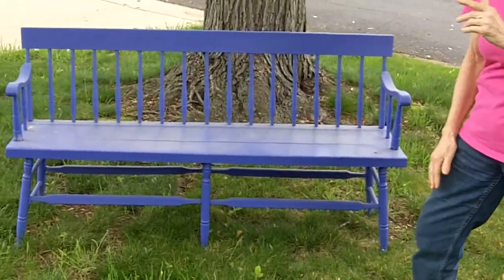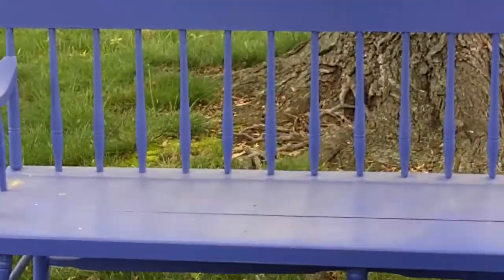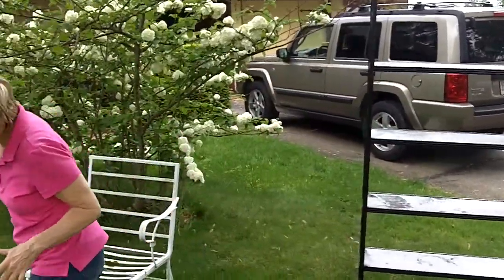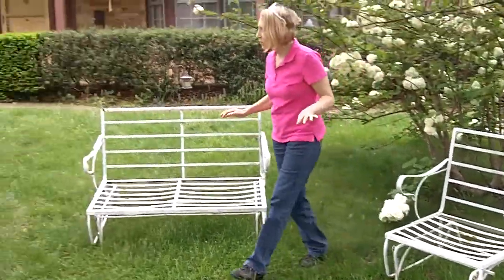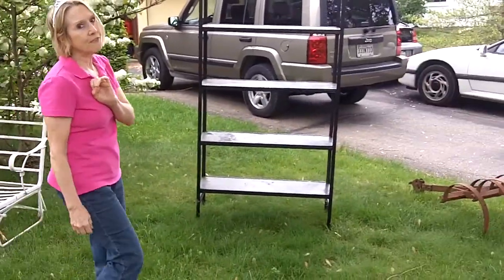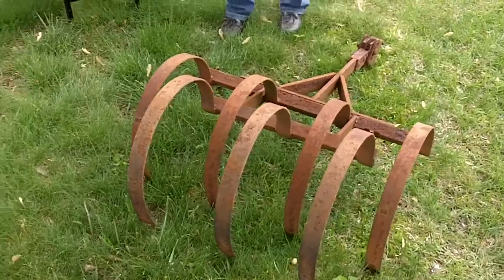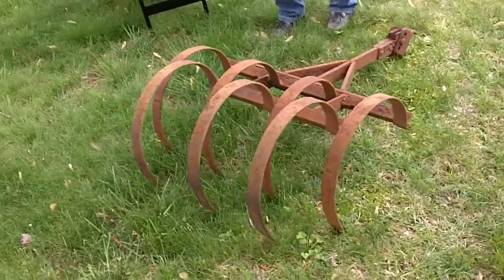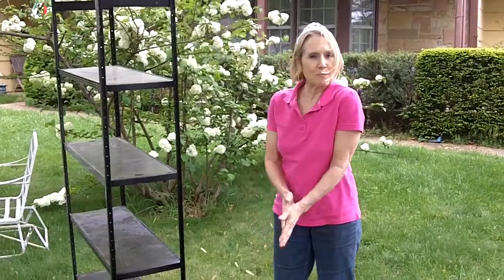The Yard Sale Show with Anti-que and Uncle Vintie for April 16, 2011 Part 1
Split this into 3 parts. Part 1: Freebie stuff and the yard art (7 - tine cultivator)
Part 2: The Depression Era Bedroom set   and Part 3 The rest of the finds!